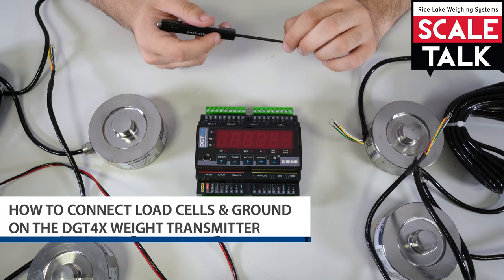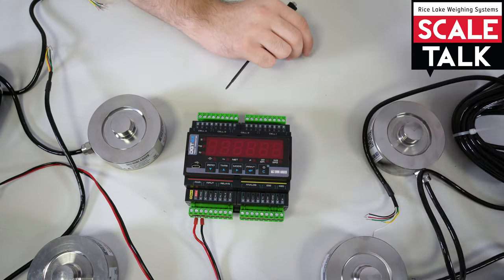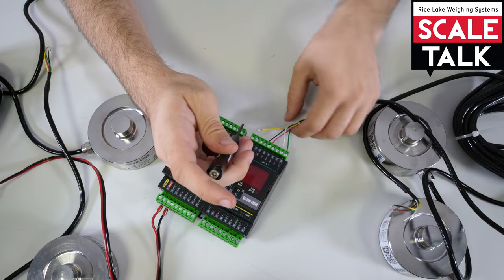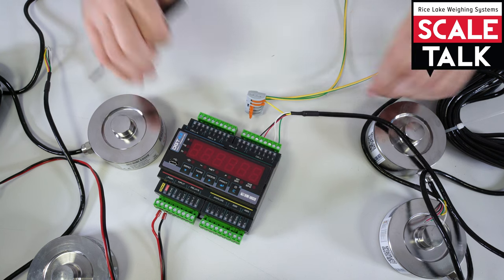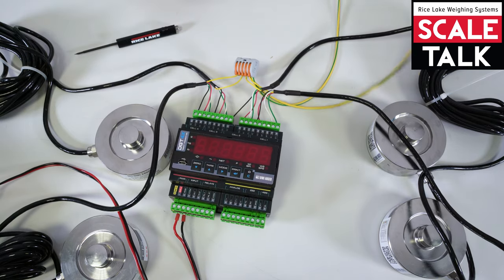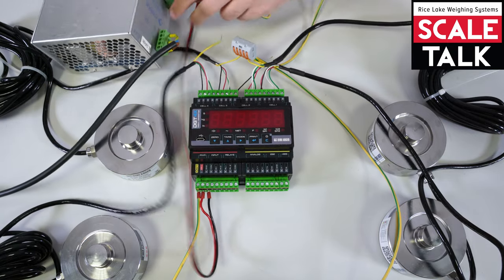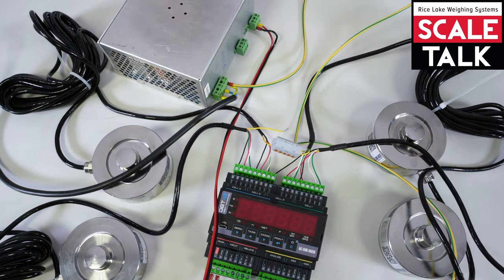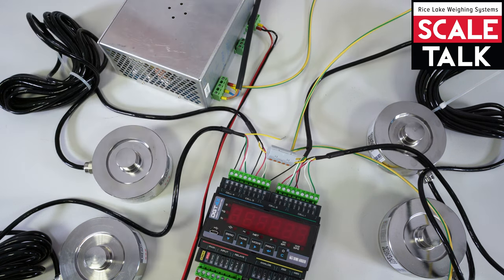ScaleTalk: How to Connect Load Cells & Ground on the DGT4X Weight Transmitter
In this episode of ScaleTalk, we demonstrate how to connect the load cells and ground to the DGT4X weight transmitter.

ATTENTION: This video and information included in it are not intended to serve as a substitute for a consultation with a certified scale technician or direct manufacturer’s representative. Specific certification, calibration, usage and installation conditions always require the advice or service of a licensed scale technician. Use of these videos by non-licensed scale technicians is done so at your own risk and may void legal for trade status or equipment warranties. Always consult your local scale distributor or factory authorized representative to service your scale equipment.